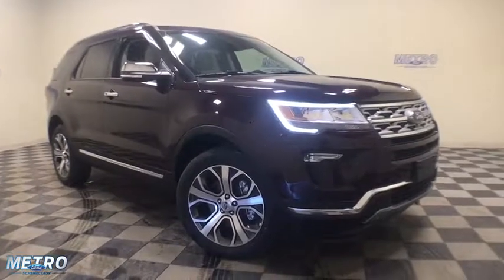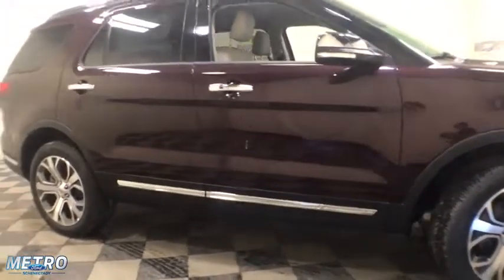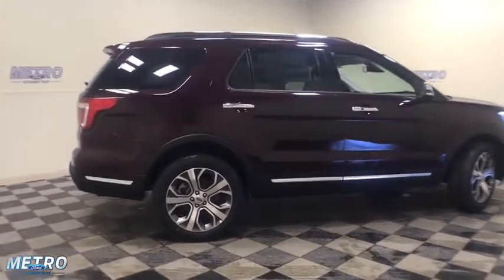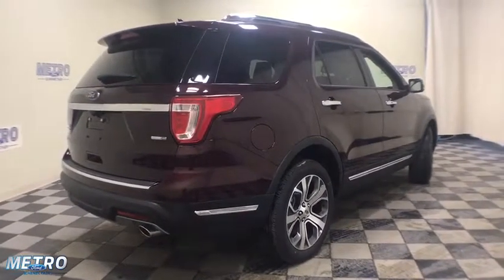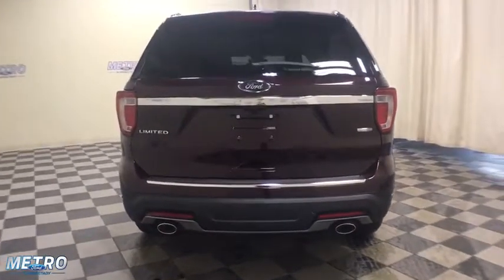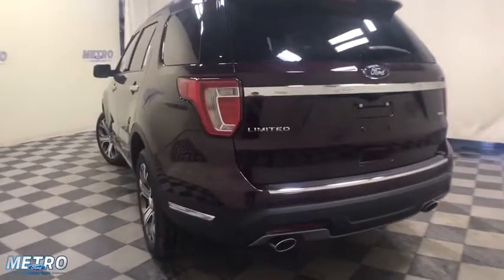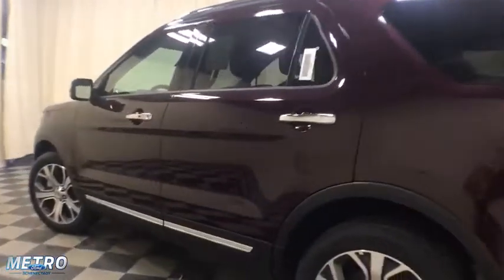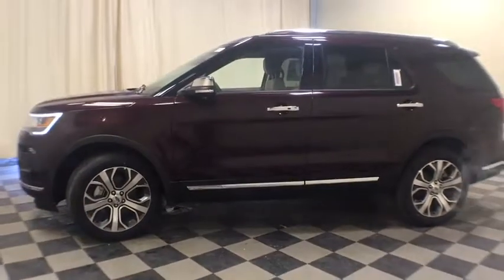2019 Ford Explorer Schenectady, Albany, Clifton Park, Saratoga, Amsterdam, NY 19T398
Burgundy N 2019 Ford Explorer available in Schenectady, New York at Metro Ford. Servicing the Albany, Clifton Park, Saratoga, Amsterdam, NY area.

Metro Ford
3601 State St

Burgundy 2019 Ford Explorer Limited AWD 6-Speed Automatic 2.3L I4 AWD. Price does not include Tax, Title and DMV fees.  Price includes: $2,500 - Retail Customer Cash. Exp. 09/30/2019